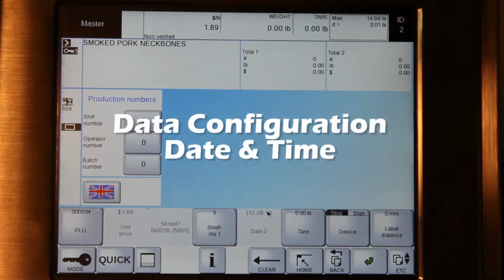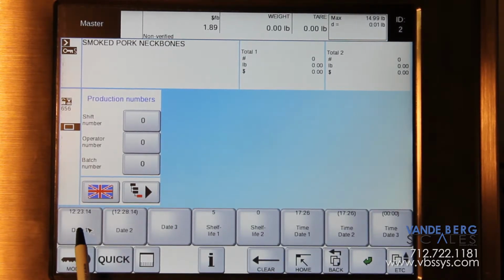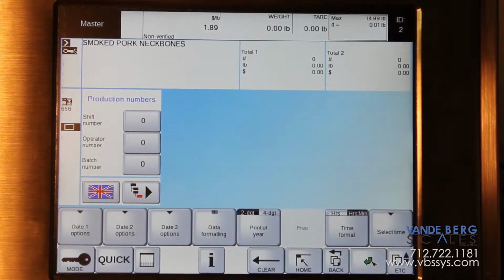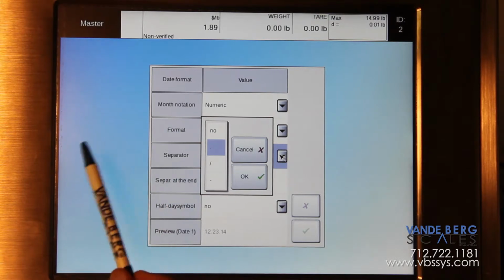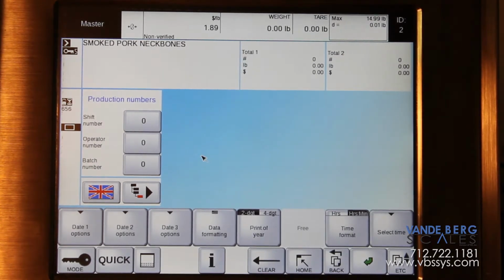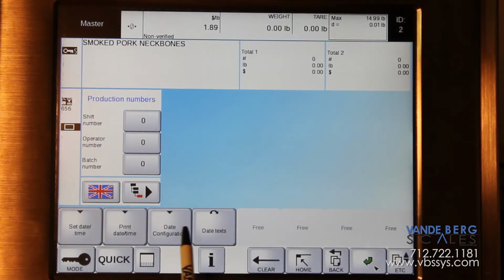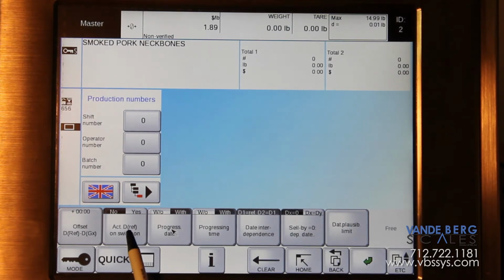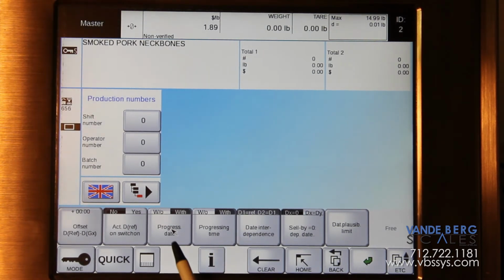Bizerba GLM-E Training: Data Configuration - Date & Time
| How to set the date & time in data configuration (mode 5) of the Bizerba GLM-E. Click 0:23 to skip the intro!

We understand the insurmountable task of keeping Bizerba equipment operational and feel your pain. When you are in need of new reliable equipment, choose Vande Berg Scales to provide you with the better alternative!

Not quite what you're looking for? We are continually updating and improving our processes. Be sure to check out our webpage or give us a call to see how we can assist your process today!